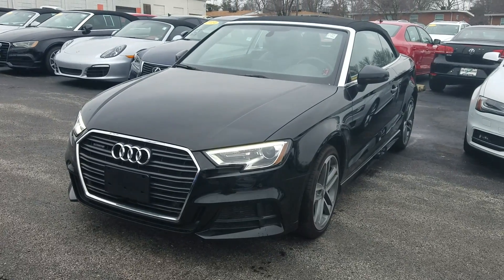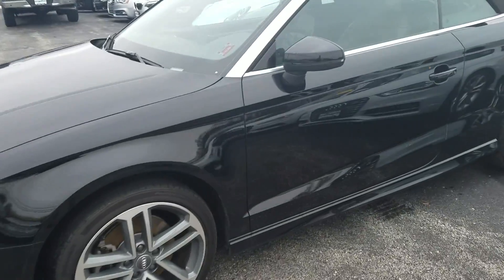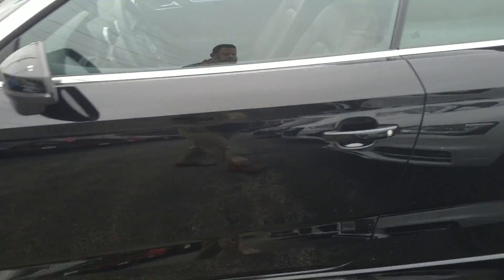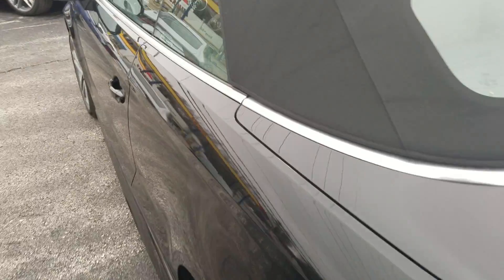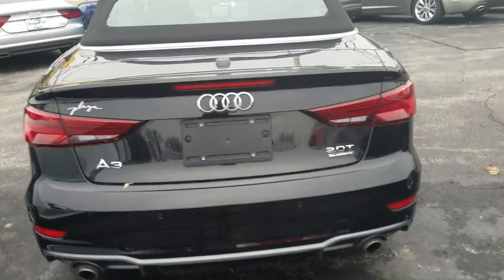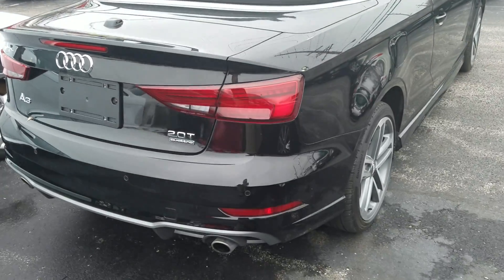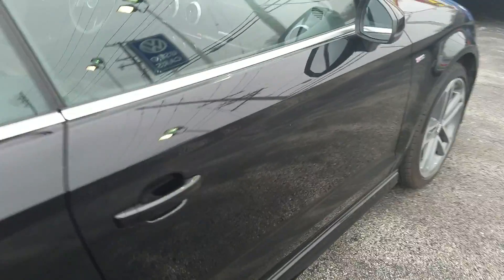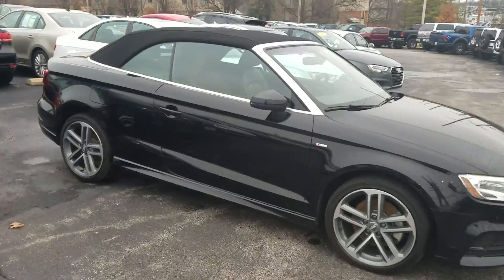K4015-1 2017 Audi A3